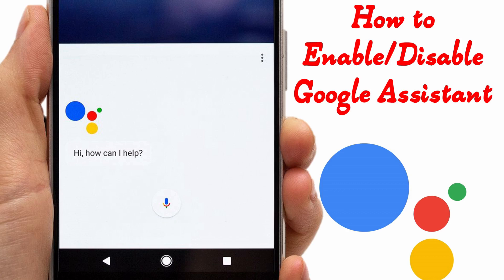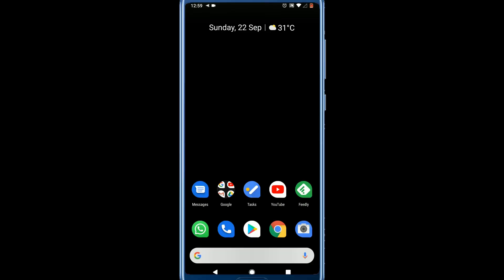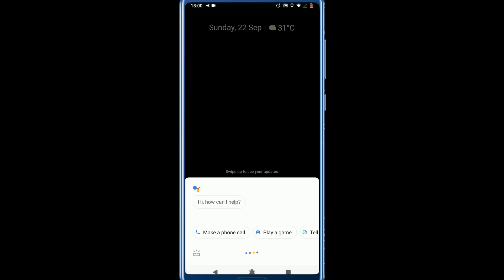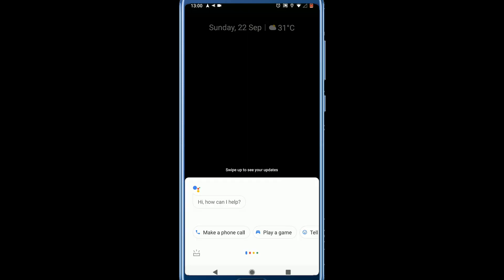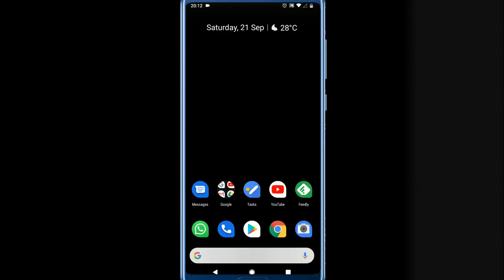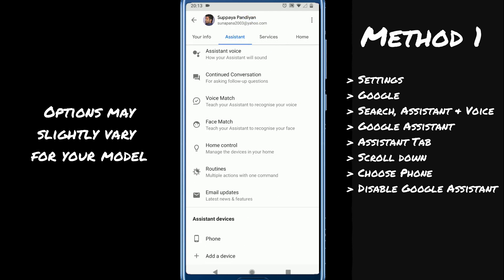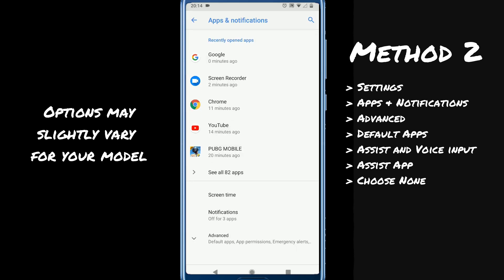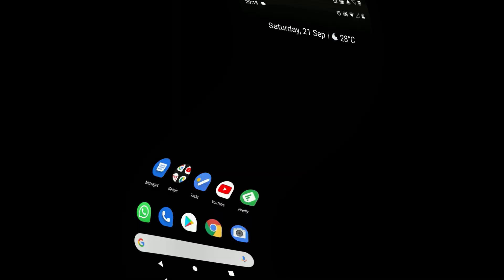Google Assistant keeps popping up - Android Fix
Google assistant keeps popping up when using headphones
google assistant keeps turning on when playing games, listing music and watching movies
how to turn off google assistant
how to disable google assistant
how to deactivate google assistant
how to turn off ok google
how do i turn off google assistant on android
How to turn off Google Assistant in your android smart phone
Google Assistant it just keeps popping up
google assistant keeps popping up headphones
How to Stop Google Assistant from Popping up Randomly
Galaxy S7 Google Assistant keeps popping up when playing
Listening keeps popping up - Android
How do I get rid of Google Assistant
How to get rid of google assistant
Google assistant and music issues
Why google assistant keeps popping up in moto one
Ok Google, I've had enough: how to deactivate Assistant
google assistant pops up when i plug in headphones
google assistant keeps turning on
google assistant popping up with headphones
google assistant headphones problem
google assistant wired headset
how do i turn off google assistant with headphones?
keeps popping up AFTER it has already been disabled
Google assistant disabled but still popping up and hijacking Spotify
Google Assistant Turning on by itself
How do I really turn off Google Assistant?
The google assistant is so annoying and very irritating and whenever i plug in my earphone it is always popping up
I've disabled google assistant yet it still keeps on popping up